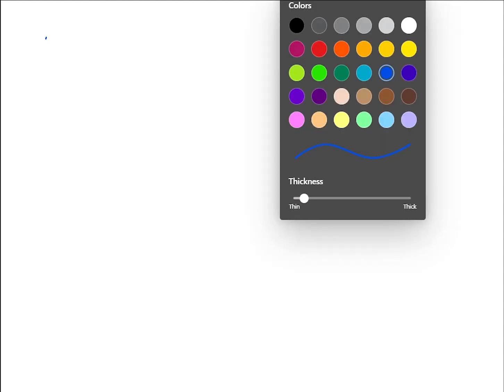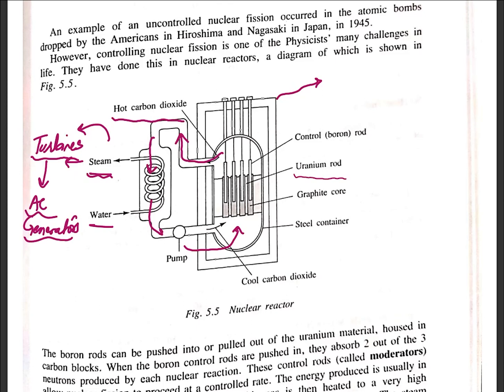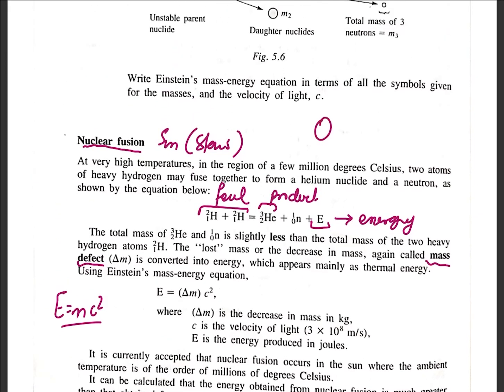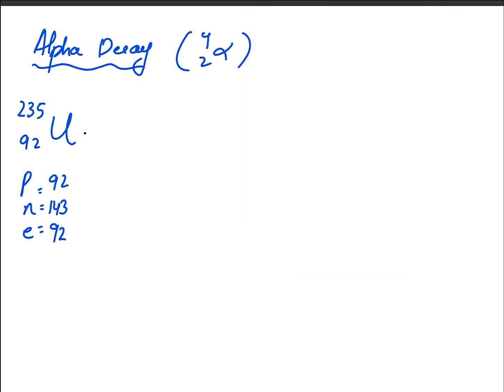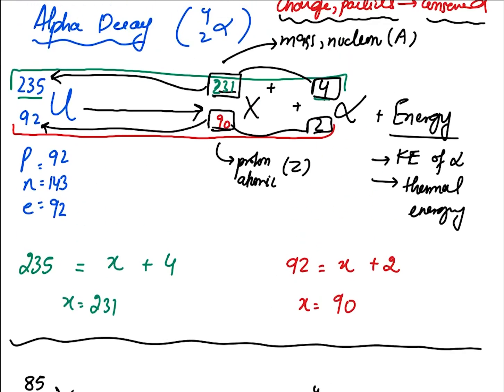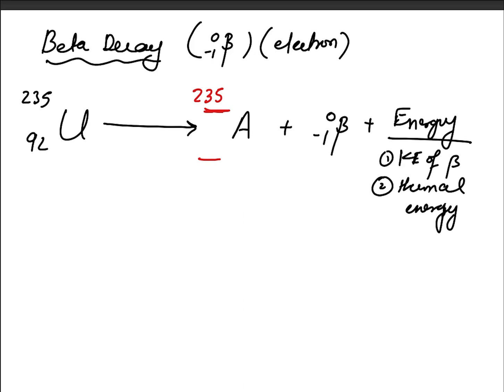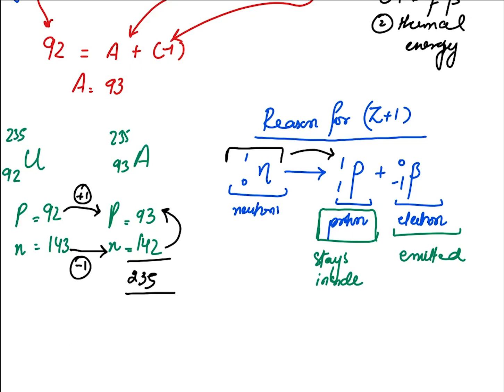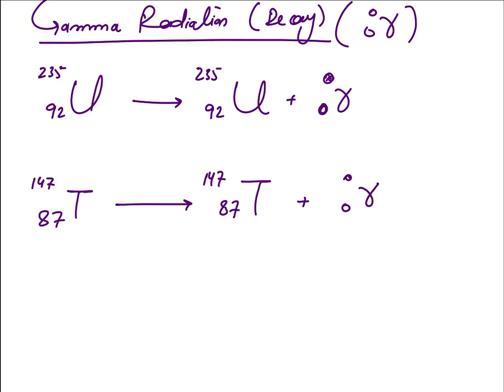OL/IGCSE - Radioactivity [Part 5]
Discussed

Decay Equations. Nuclear Energy.